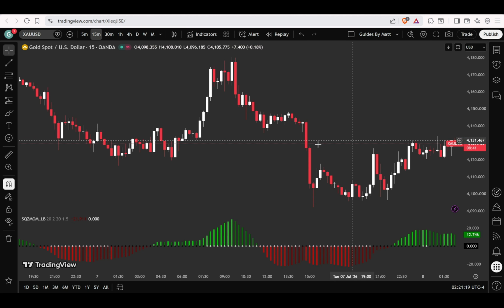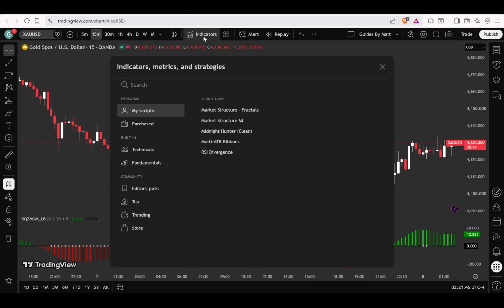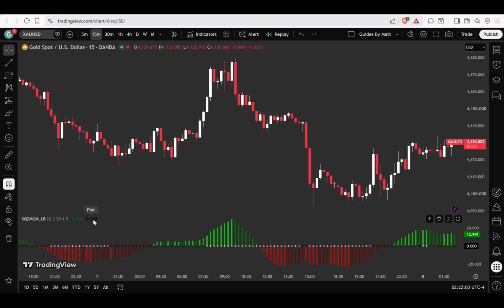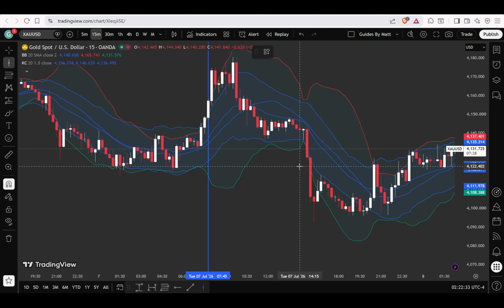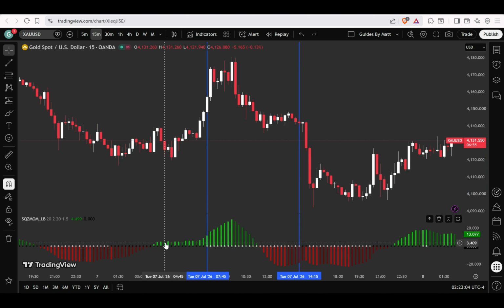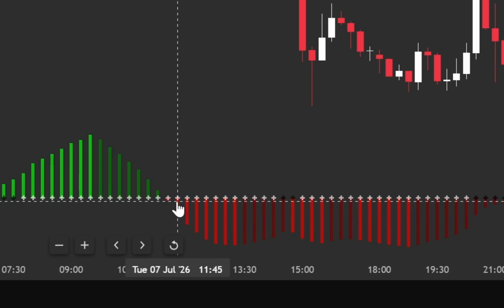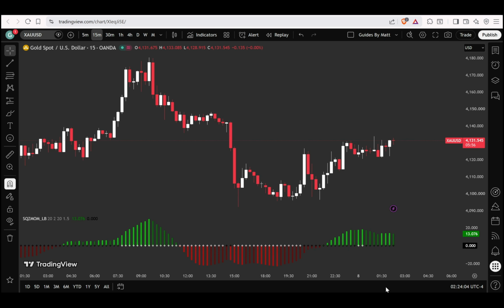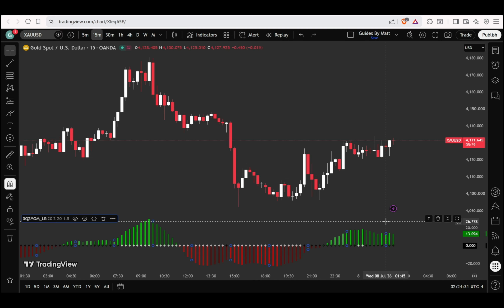How to Use the Squeeze Momentum Indicator by LazyBear on TradingView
Learn how the Squeeze Momentum Indicator by LazyBear works in this simple, step-by-step tutorial. Discover how it uses Bollinger Bands and Keltner Channels to identify periods of low volatility, and how to interpret the momentum histogram without any complicated jargon.

TradingView, Squeeze Momentum Indicator, LazyBear, how to use TradingView indicators, technical analysis tutorial, volatility indicator, momentum indicator, Bollinger Bands, Keltner Channels, chart analysis, trading basics